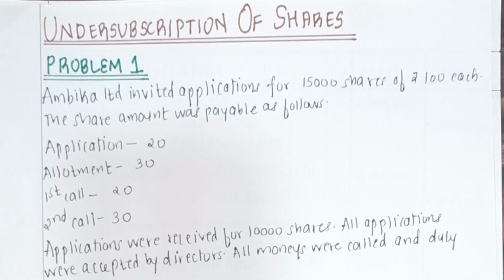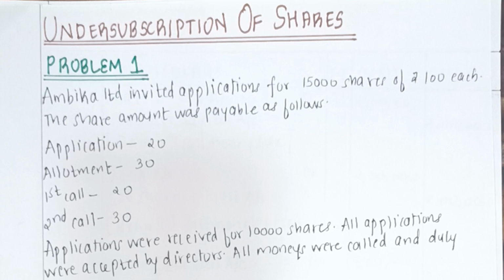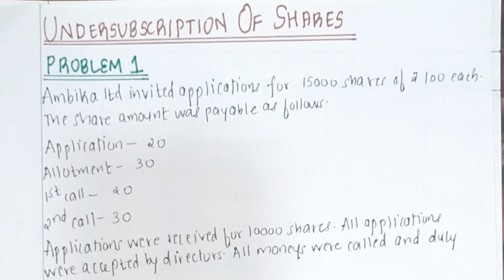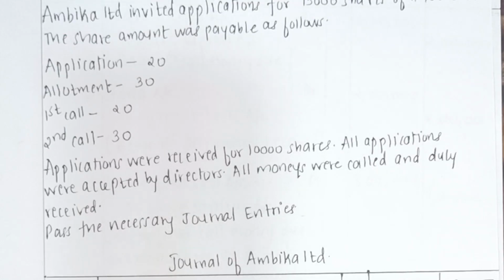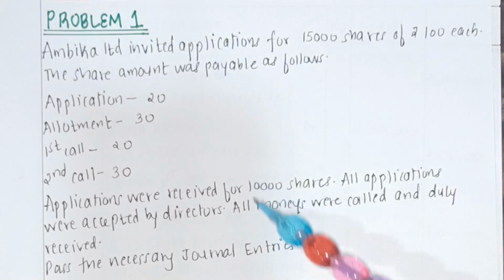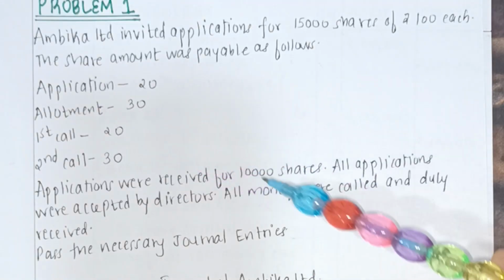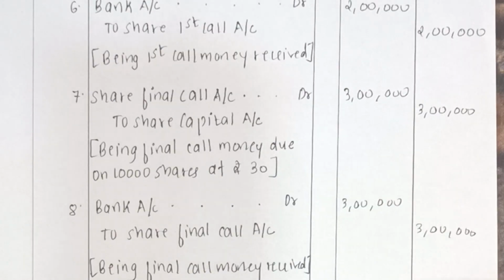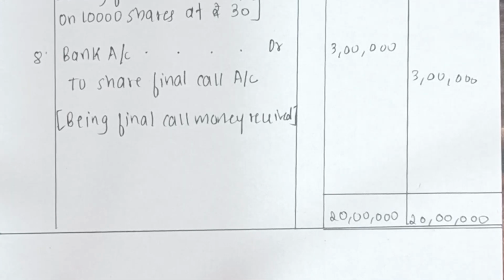Under subscription of shares|Standard 12|Part4